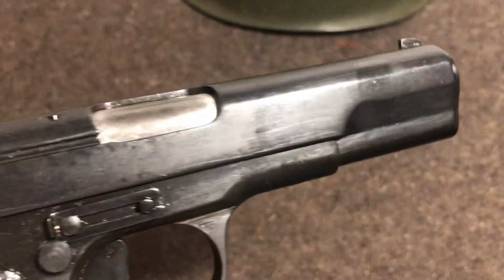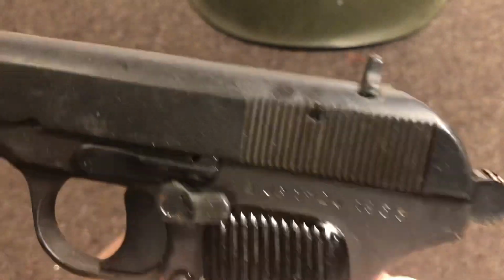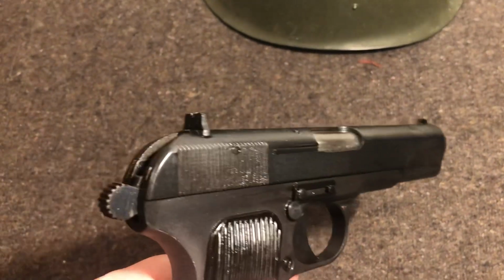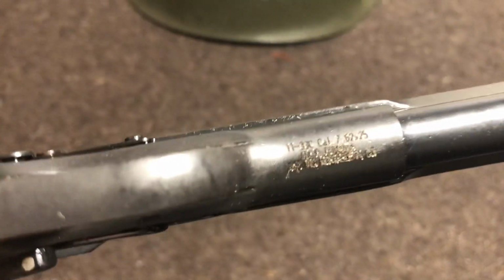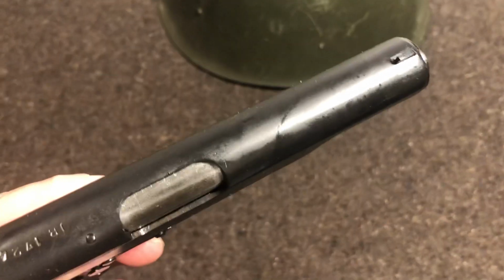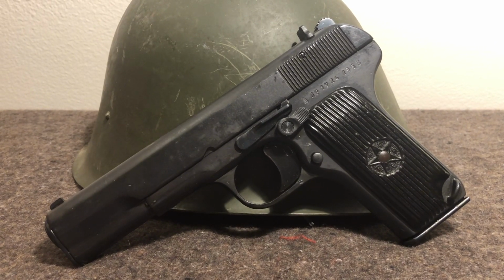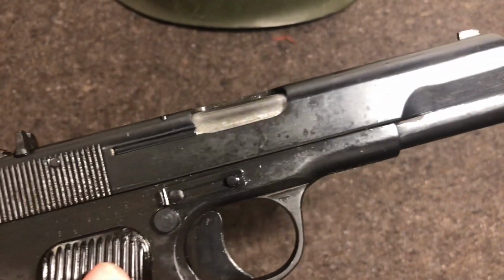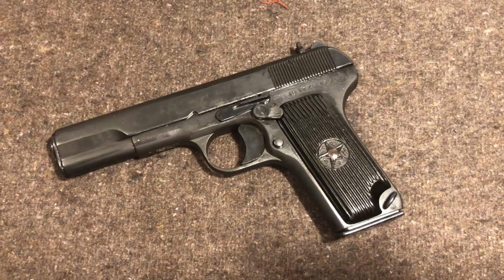Romanian TT-33 Tokarev From Classic Firearms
An “unboxing” of the Romanian TT-33 Tokarev from Classic Firearms.